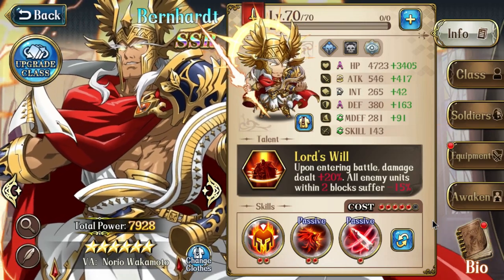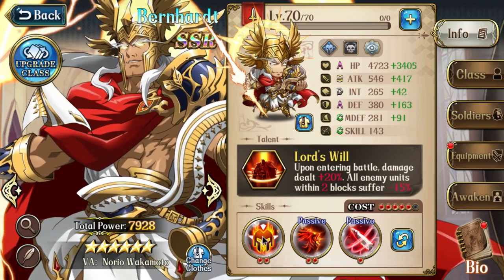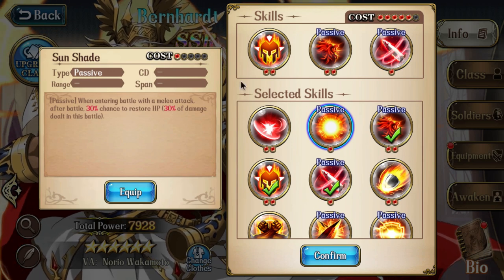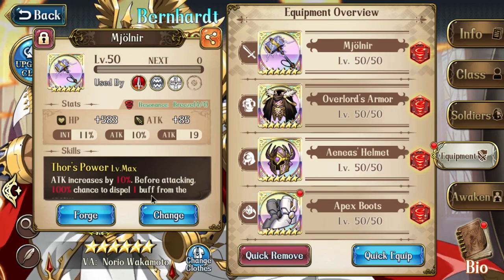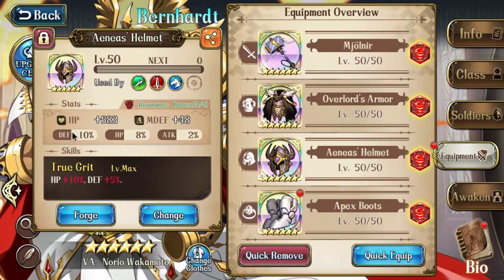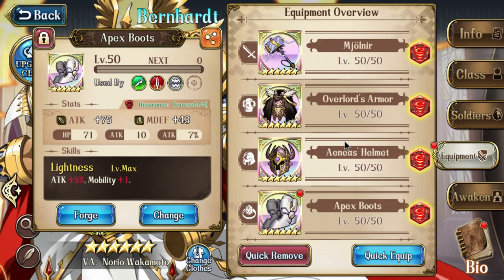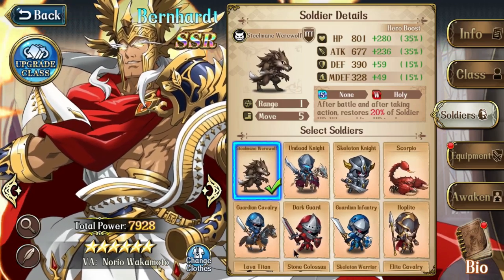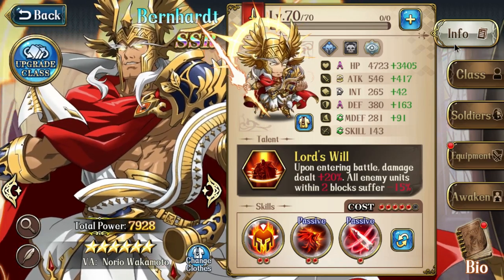How I'm Building My... Bernhardt!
This isn’t a traditional “how to build” guide. I’m not going to go into crazy detail about all the options you have for building Bernhardt. I’m just going to go over the decisions I made when setting up my own Eyebrow Emperor.

⚡ You can now support me directly (and earn membership perks) by joining the channel. for details, or make a one-time tip

🎬 0:00 Introduction
🎬 0:55 Skills
🎬 2:15 Classes
🎬 2:44 Equipment
🎬 4:32 Enchants
🎬 5:20 Soldiers
🎬 5:54 Skins & Conclusion

🔎 For a detailed look at Bernhardt in print, check out his entry on Wikigrisser